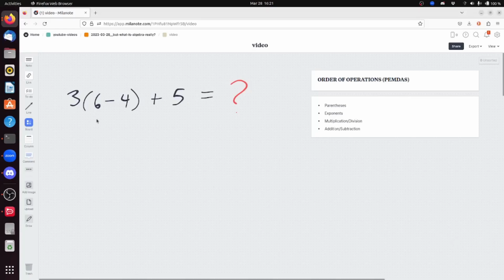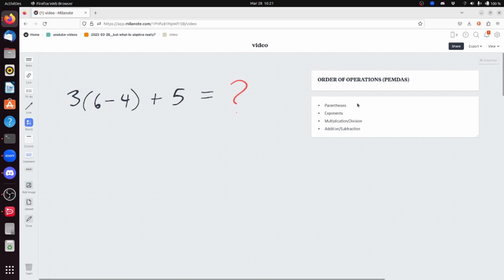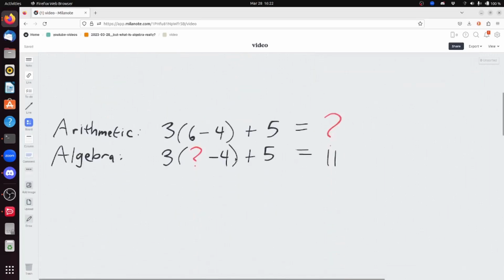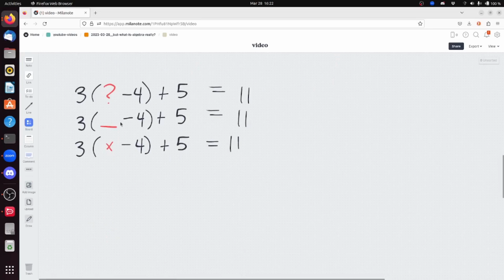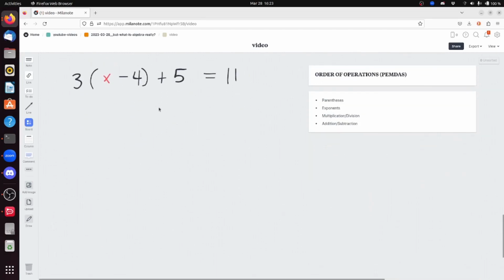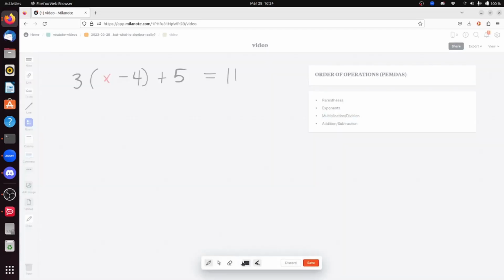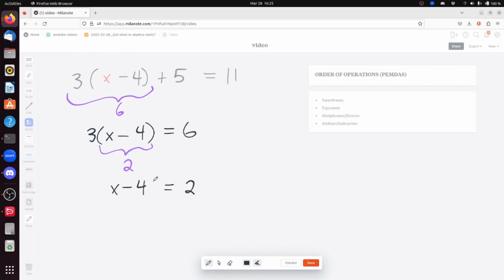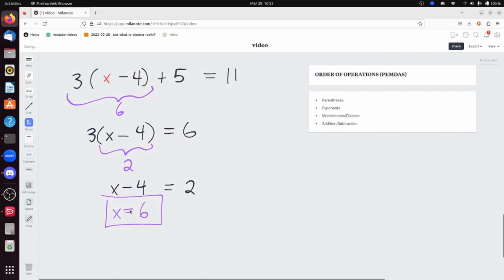What is algebra really?